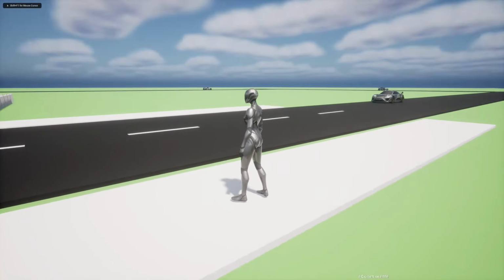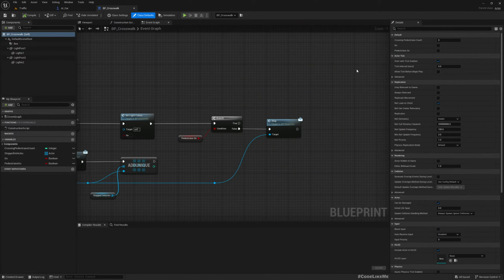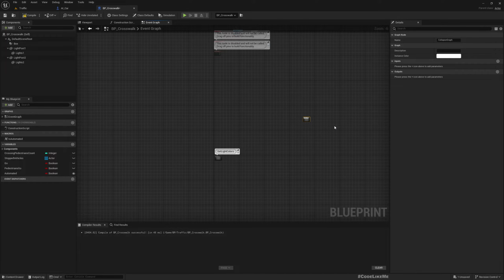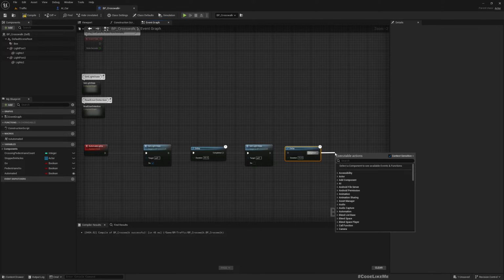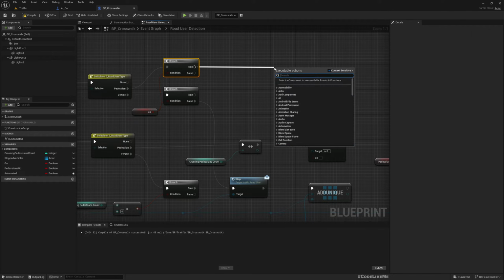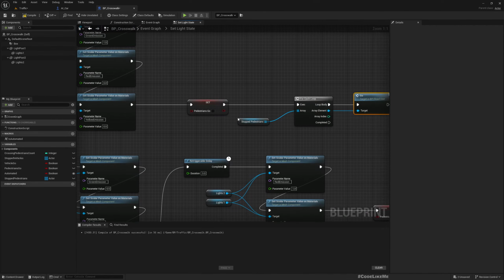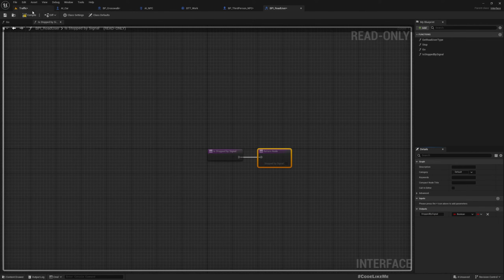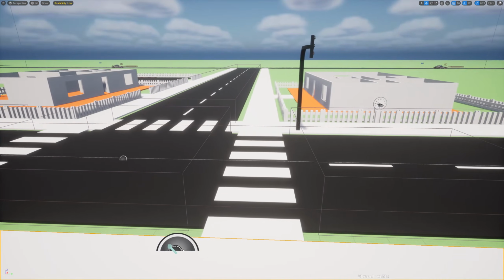Unreal Engine Traffic System - Automated Traffic Lights - UE5 Open World #40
This is the 40th episode of unreal engine 5 open world tutorial series. Here we are going to implement an automated traffic lights system which allows vehicles to go through for a time interval, then block and allow pedestrians to go. This will go in a loop as in a real world traffic light system.